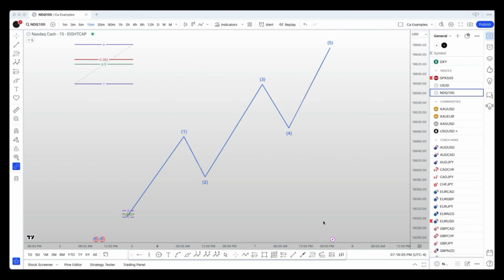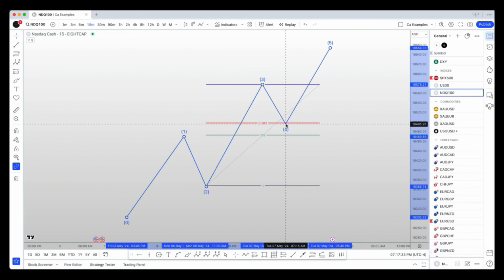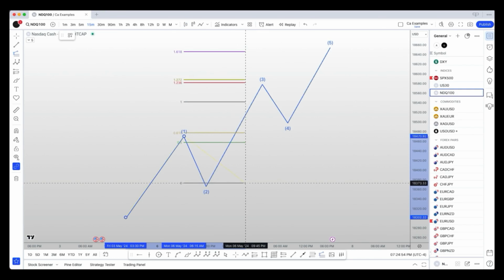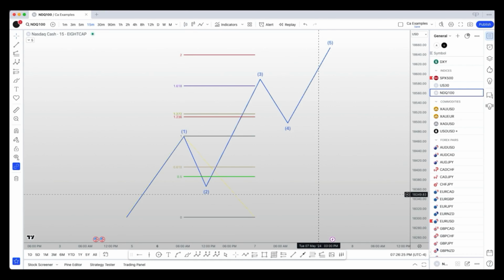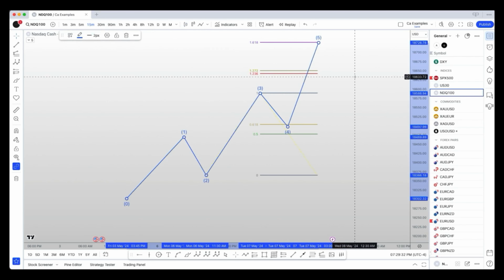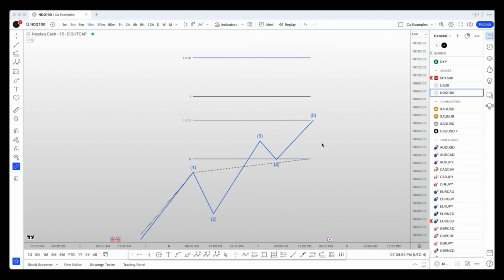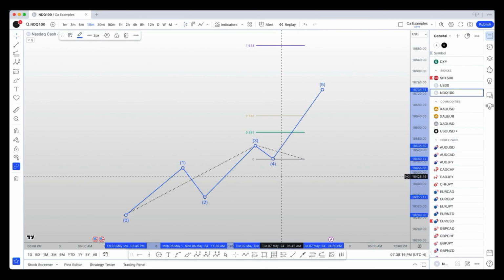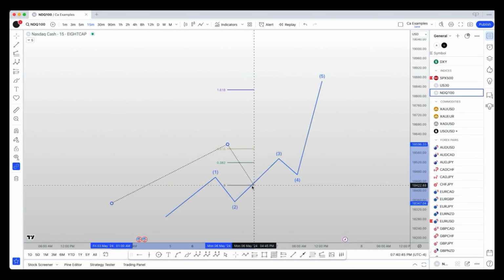🌊 Elliott Wave Simplified: EP #2 - How to Use the Fibonacci Tools for Elliott Wave Trading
👨‍🏫 In this video I will go over over how to use the Fibonacci retracement and extension tools in the simplest way possible. WATCH NOW!!